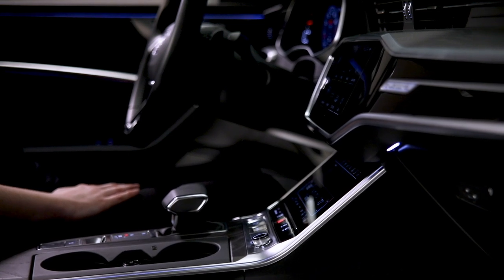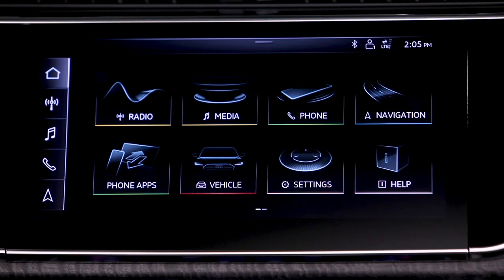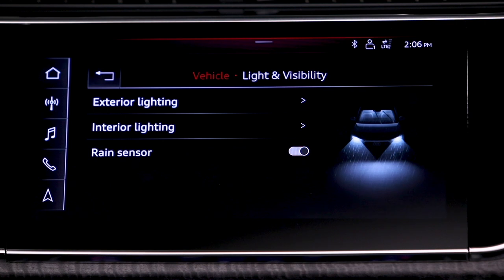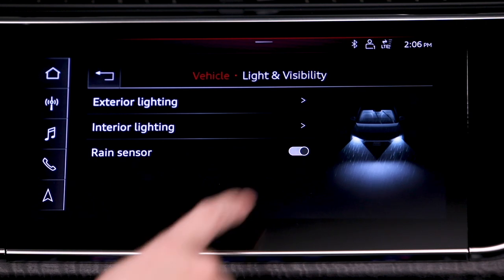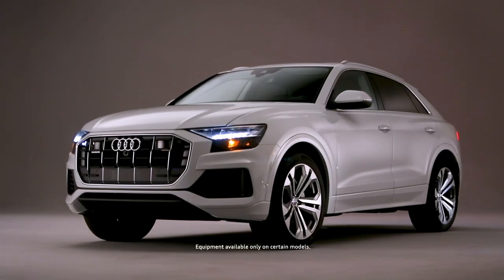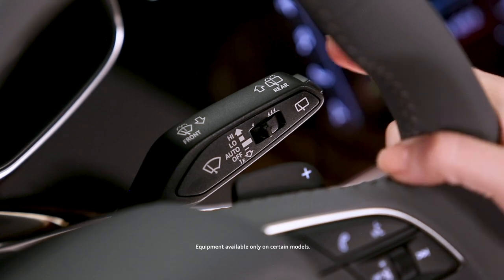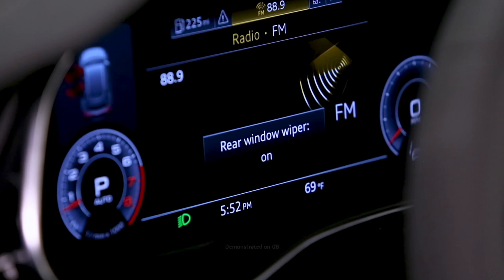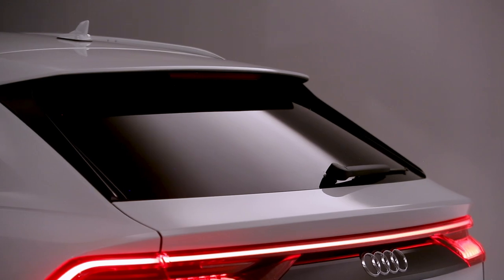Audi Tech Tutorial: Windshield Wipers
Discover how to operate and adjust front and rear wipers, including automatic rain-sensing wiping as well as the rear wiper on models equipped.